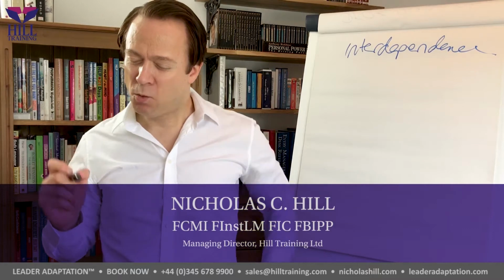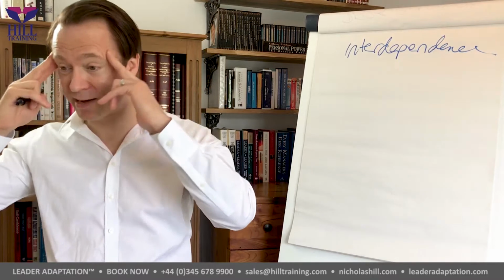System and Team Interdependence | Change Management Skills | LIVE 1-2-1 Programme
This clip is taken from a live two-day 1-2-1 programme, in the subject of change management skills. Nicholas Hill delivered the training from his home office via video conferencing in May 2020, during the Covid-19 lockdown.

to book or enrol today.

to view our full portfolio of senior leadership and management training courses today.

Senior Leadership and Management Training, to Influence Your Output, Growth, Change, and Culture

Hill Training Ltd
London
United Kingdom